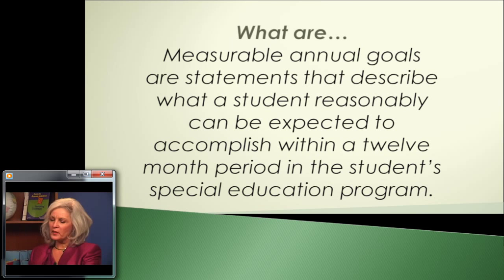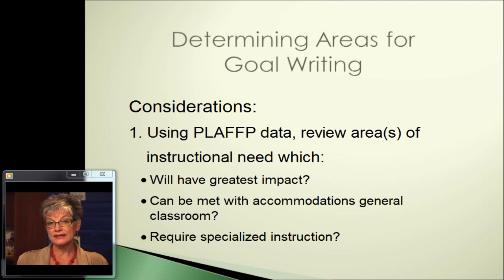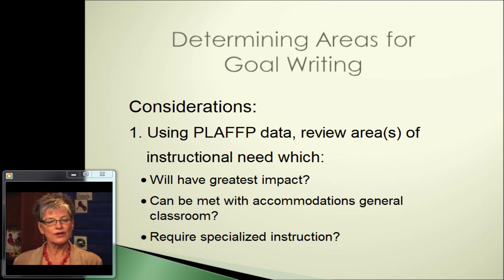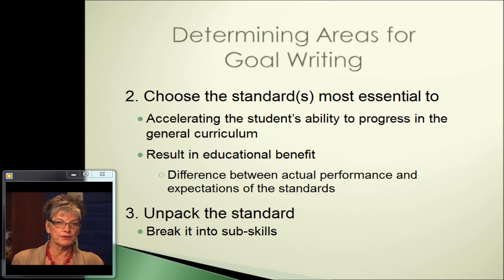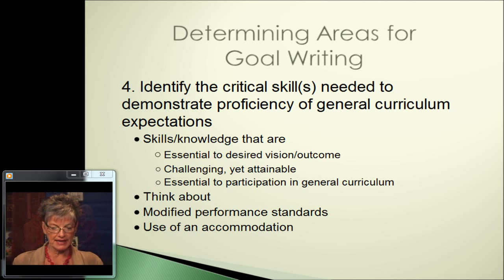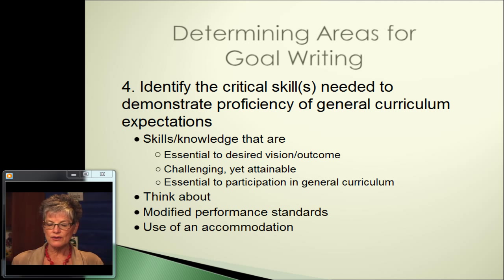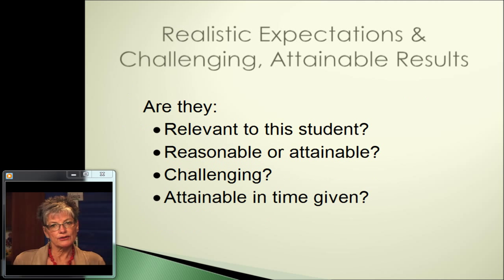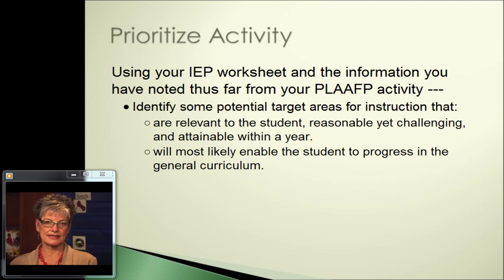IEP Writing Quality Goals - Module 3 - Part 2 - Standards-Based Individual Education Programs